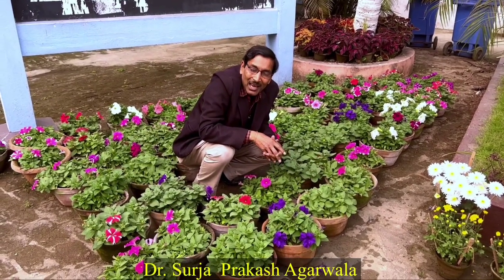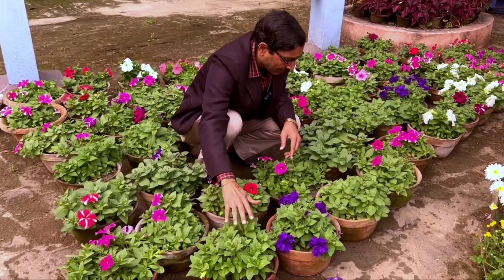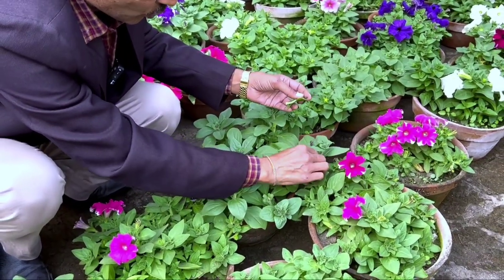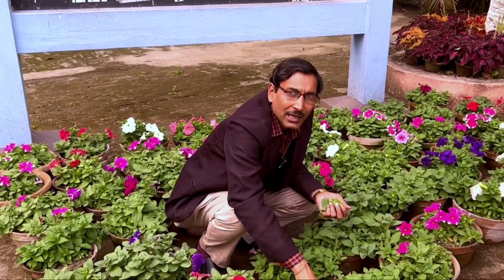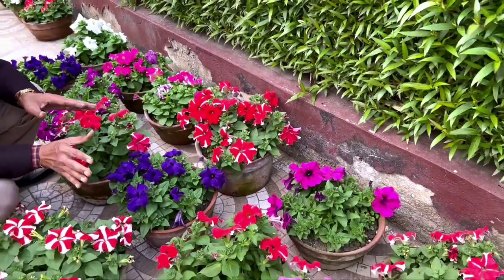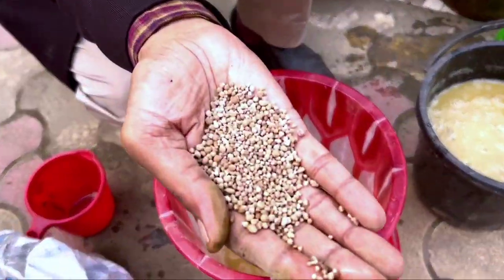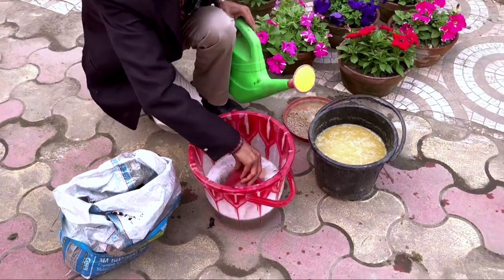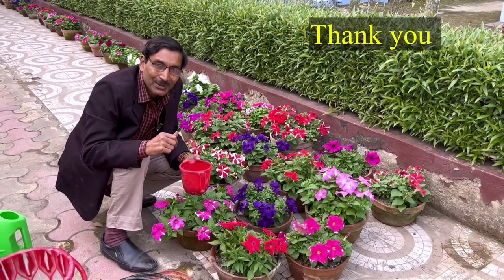Petunia will Bloom in 4 days Only. Apply this fertilizer mix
Petunia flowering fertilizer mix preparation and application